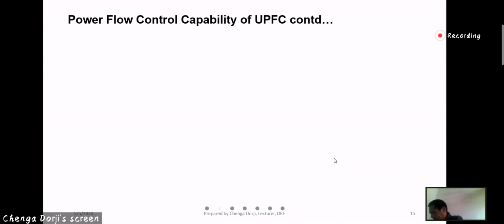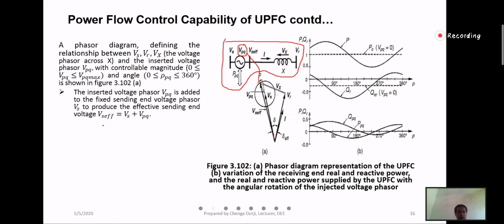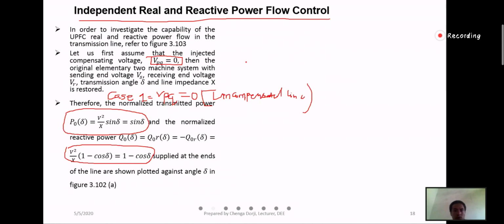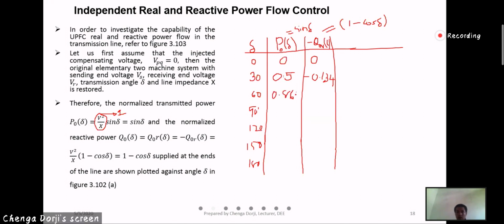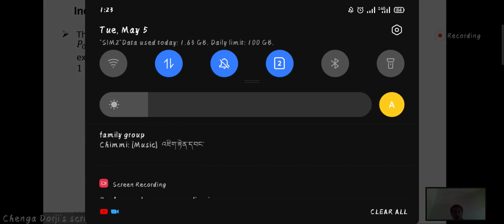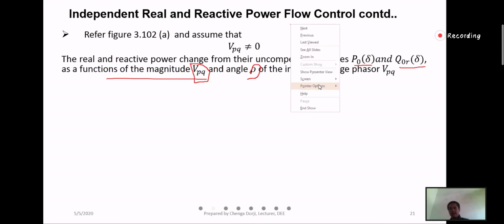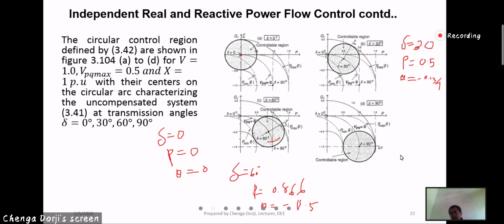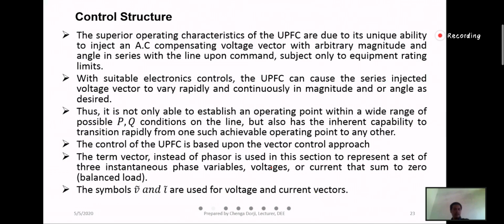(power electronics application) video 20